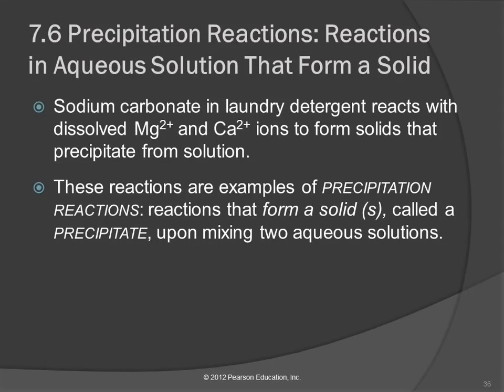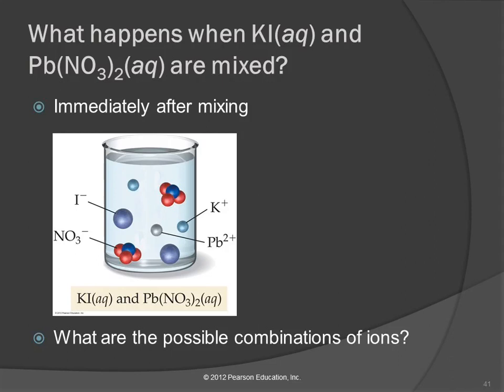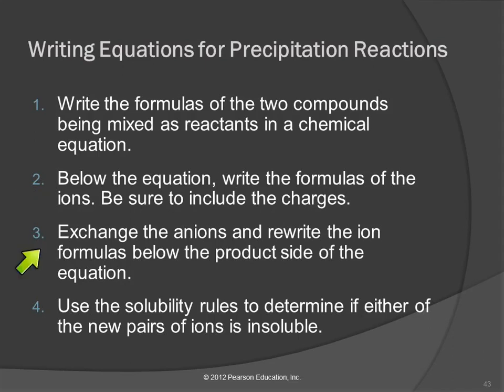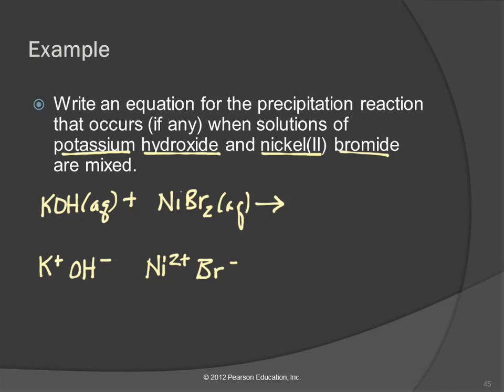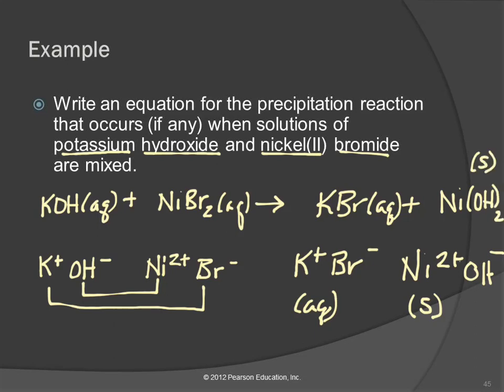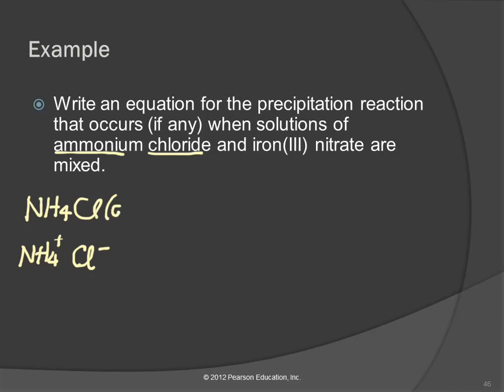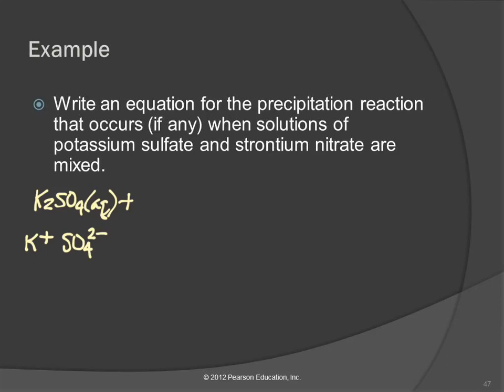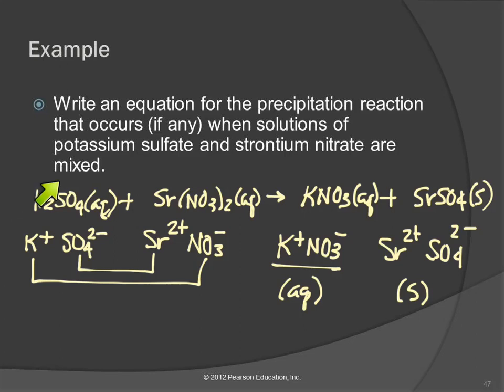20V 7.6 Precipitation Reactions